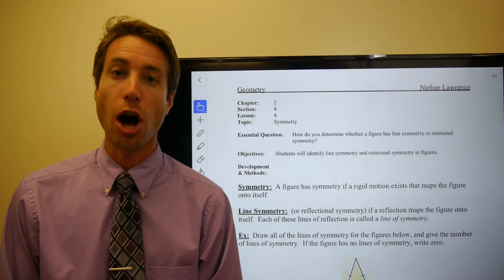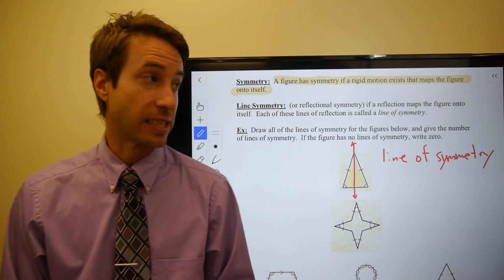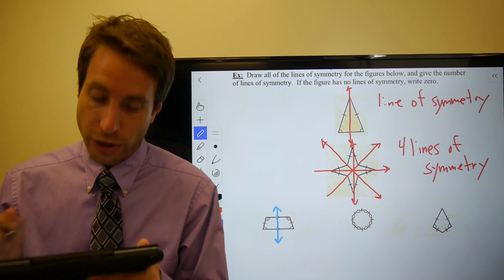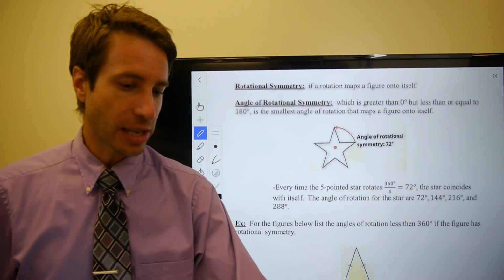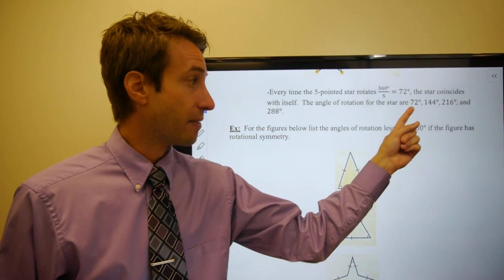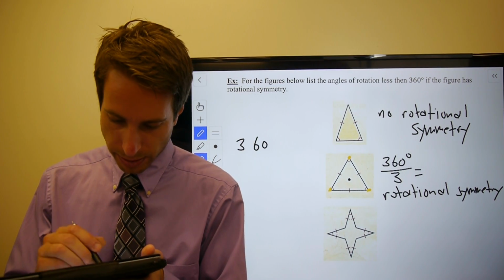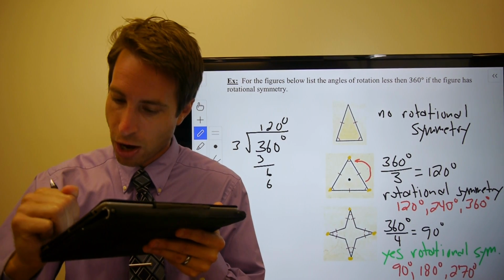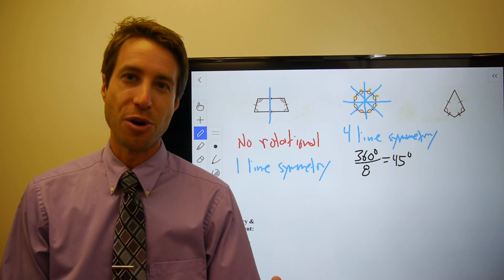Symmetry Part 1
Geometry Module 2 Section 4 Symmetry Part 1